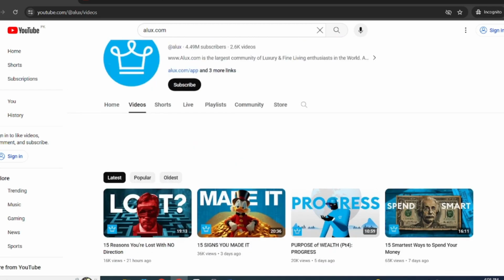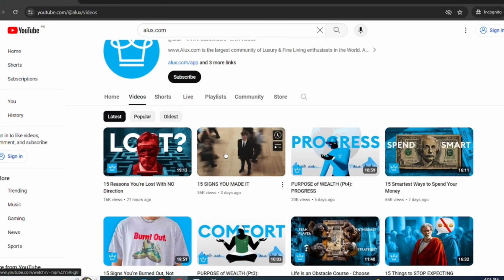10 Best Faceless Channel Ideas in 2024 For USA Audience - High CPM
Looking for unique faceless YouTube channel ideas? Check out this video for 24 creative and original faceless channel ideas to inspire your content in 2024! Along with earning of these niches I have also given example  of few channels who're doing this.

"Mystery Unboxing Madness"
First up, we have the Mystery Unboxing Madness channel! Who doesn't love a good mystery? With this concept, you can keep your identity hidden while unboxing various mystery packages. From tech gadgets to subscription boxes, the suspense will keep your viewers hooked!

"Voiceover Storytime"
Next on our list is the Voiceover Storytime channel! Perfect for storytelling enthusiasts, you can narrate captivating tales while keeping your face hidden. Dive into folklore, urban legends, or even create your own fictional stories to keep your audience engaged.

"Anonymous Cooking Chronicles"
For all you foodies out there, why not try your hand at the Anonymous Cooking Chronicles? Whip up delicious recipes from around the world while maintaining your anonymity. It's all about the flavors and techniques, without ever revealing your face!

"DIY Wizardry"
Get ready to unleash your creativity with DIY Wizardry! Whether it's crafting, home decor, or even cosplay, this channel allows you to showcase your DIY skills without showing your face. Inspire others to get crafty and unleash their inner artist!

"Cryptic Gaming Galore"
Gaming enthusiasts, this one's for you! Dive into the world of Cryptic Gaming Galore, where you can play your favorite video games without revealing your identity. From walkthroughs to Let's Plays, your audience will be glued to their screens!

"Enigmatic Travel Tales"
Travel the world without ever showing your face with Enigmatic Travel Tales! Take your viewers on virtual adventures to exotic destinations, sharing travel tips, hidden gems, and cultural insights along the way. It's a passport to mystery and discovery!

"Secretive Fitness Fundamentals"
Fitness fanatics, listen up! With Secretive Fitness Fundamentals, you can share workout routines, nutrition tips, and motivational advice without stepping in front of the camera. Inspire others to lead a healthy lifestyle while keeping your identity under wraps.

"Anonymous Music Melodies"
Let your music do the talking with Anonymous Music Melodies! Showcase your musical talents, whether it's playing instruments, singing covers, or composing original tracks. Let the melodies speak for themselves as you captivate audiences around the globe.

Related Questions:
how to create faceless youtube channel
12 faceless youtube channel ideas
what are best new faceless channel ideas for youtube
what are some youtube faceless channel ideas
how to create ai faceless youtube channel ideas
what are the best ideas for a faceless youtube channel
how to run a faceless youtube channel ideas
how to find youtube ideas faceless channel
cash cow youtube channel faceless ideas
40 youtube faceless channel ideas
top 12 faceless youtube channel ideas
ideas of faceless youtube channel
faceless youtube channel ideas usa